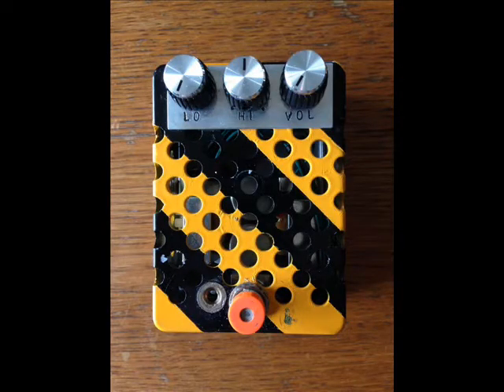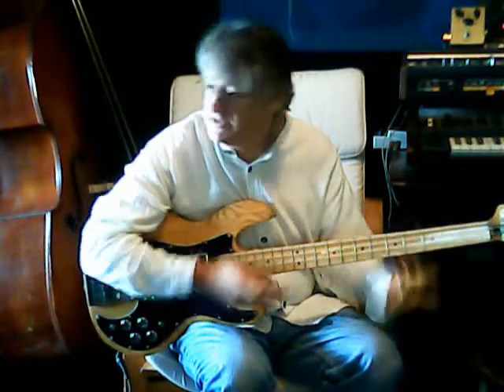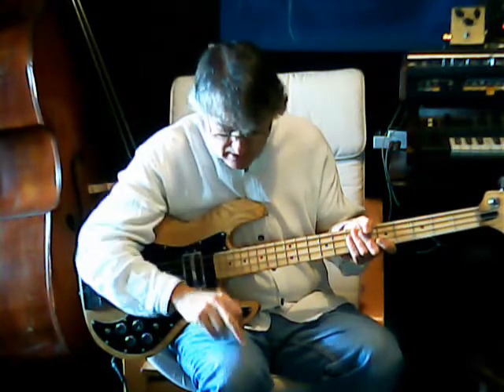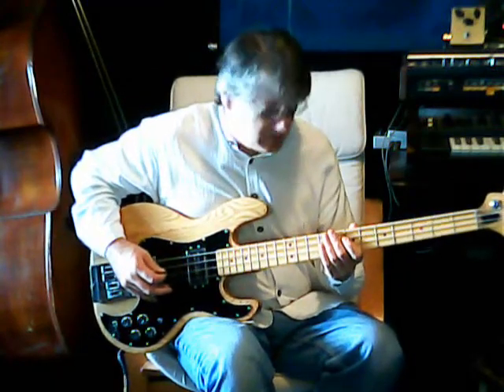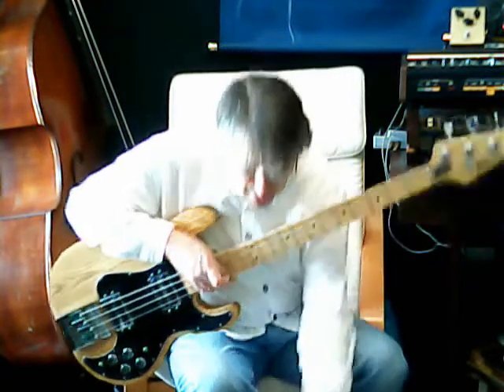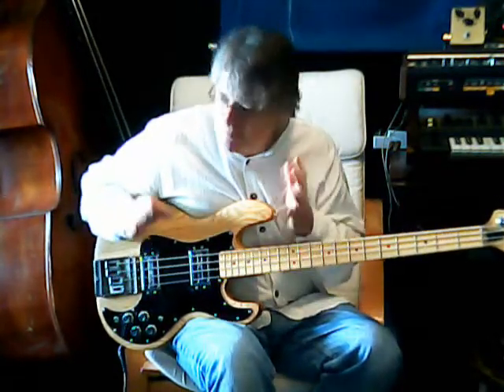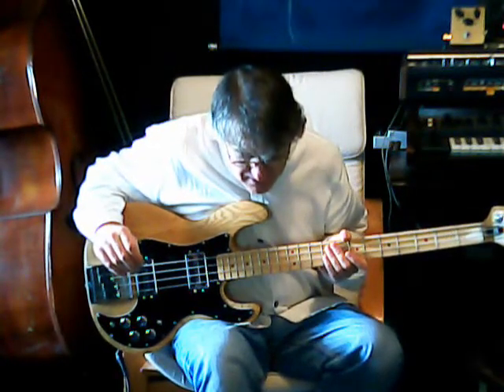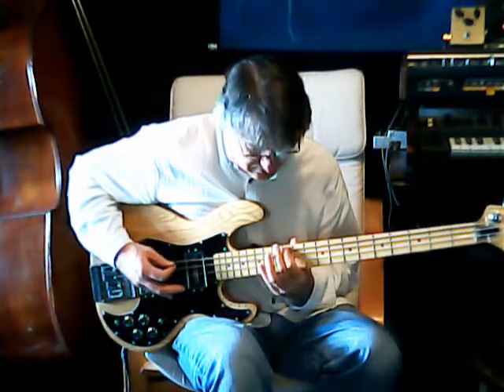Cave Passive Pedals Induction Drive Prototype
Testing the Induction Drive pedal by Cave.
No batteries here...
Recorded via a Peavey T-40 to a Fender Rad25 amp and a dynamic microphone..